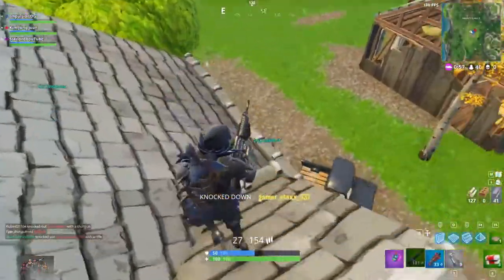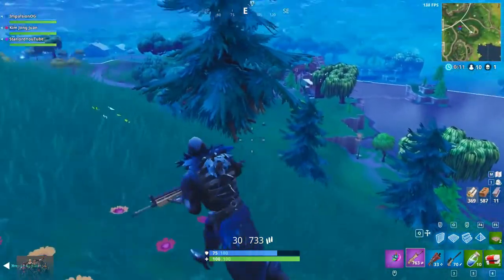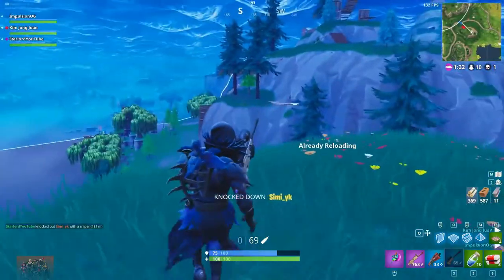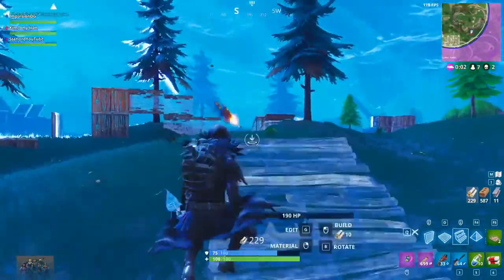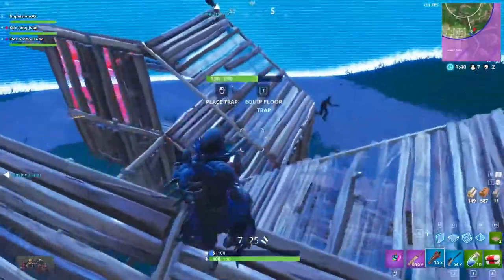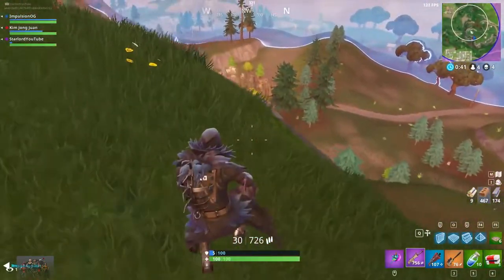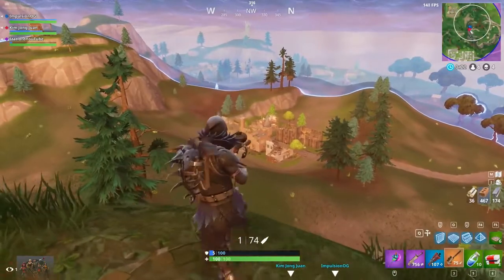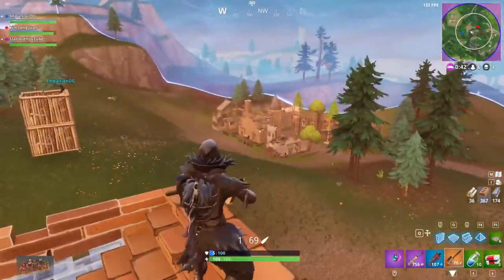FORTNITE - Leaked* New Battle Pass Season Challenges (Fortnite Battle Royale)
The week 8 Battle Pass challenges have been leaked already, so this is pretty much what you guys can expect next week! Enjoy!

Leaked* New Battle Pass Season Challenges